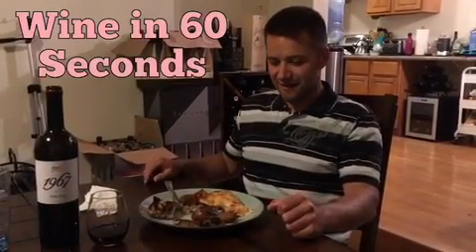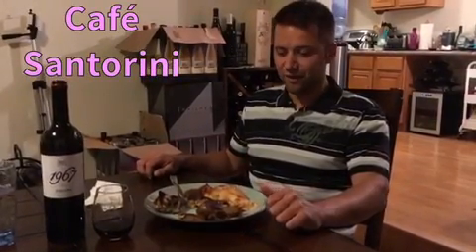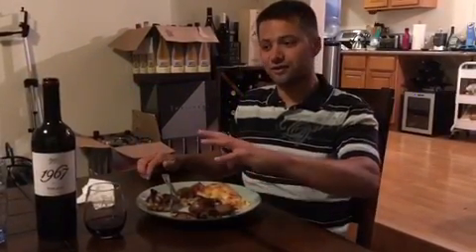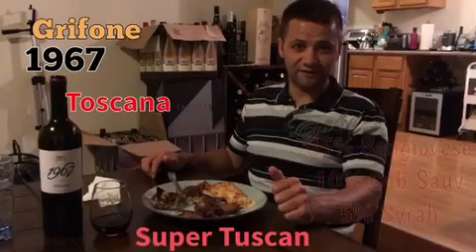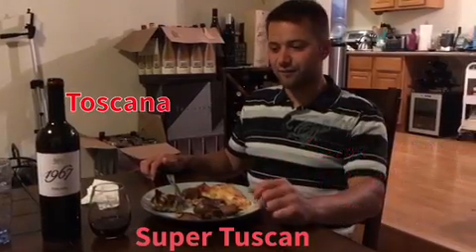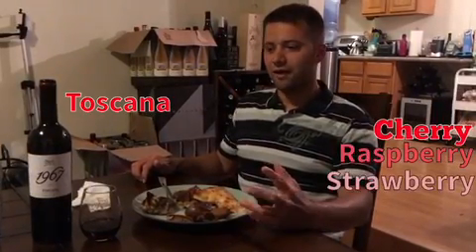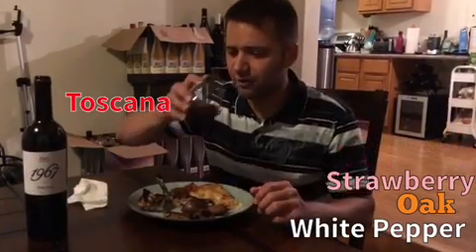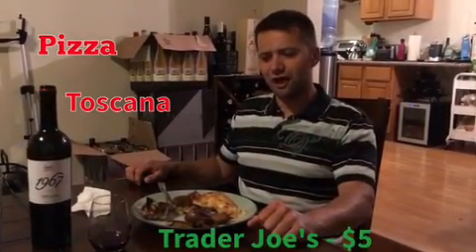Wine in 60 Seconds Episode 106 - Four Letter Super Tuscan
The year 1967 is a historic year for many reasons (first Super Bowl, man landed on the moon, etc) and so Grifone Wines produced a wine in honor of that year. It’s a great Super Tuscan for only $5 at Trader Joe’s. Is 85% Sangiovese, 10% Cabernet Sauvignon, and 5% Syrah. It’s pretty smooth cherry raspberry, and strawberry mostly from the Sangiovese with help from the cab. The cab and Syrah lend depth and structure to it with some dark dark berry undertones as well as  pepper and oak. Pairs well with Mediterranean food like pizza (I’m thinking sausage and bell peppers). It’s easily affordable and easily paired with foods. It’s a no-brainer.